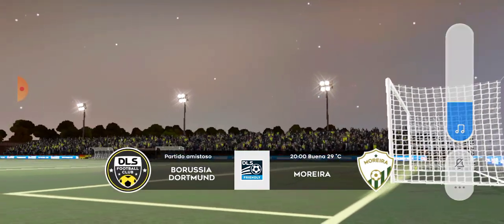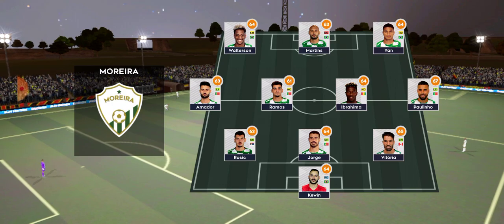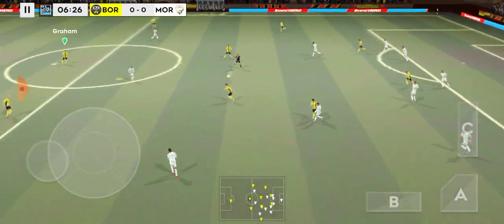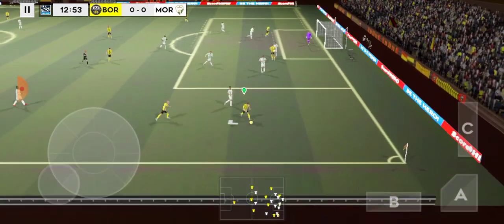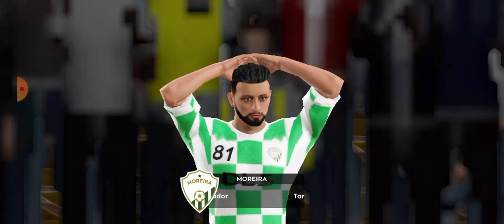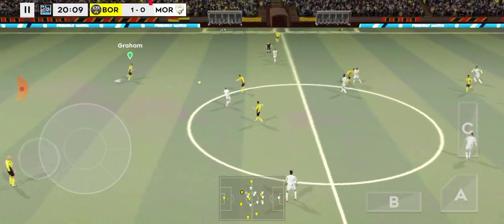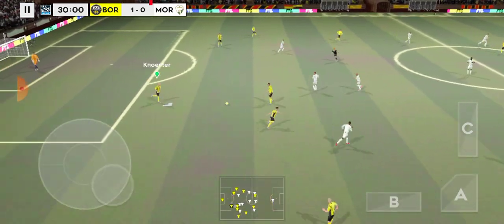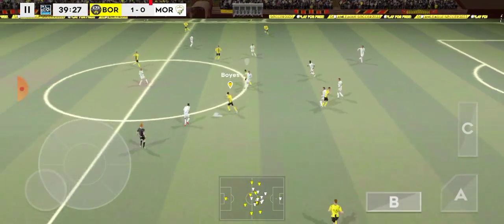Borussia Dortmund 1 Vs Moreira 0 Jugando DLS22 • Un Gol de Penalti